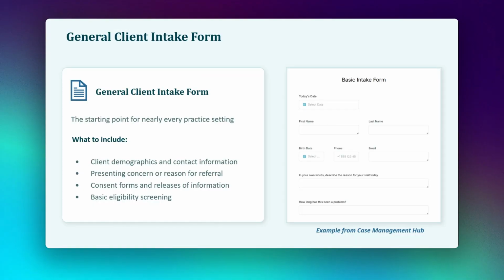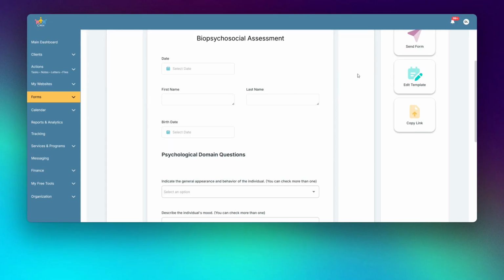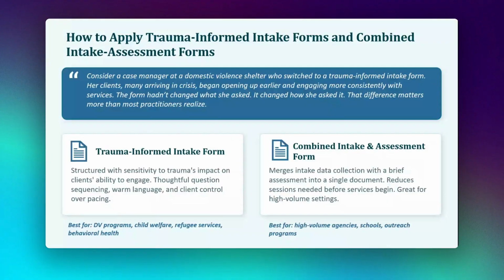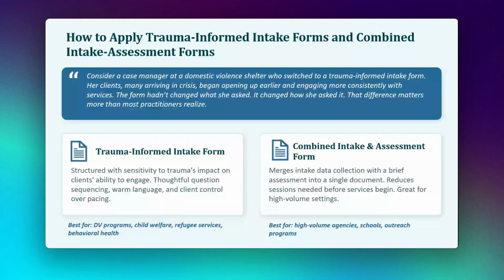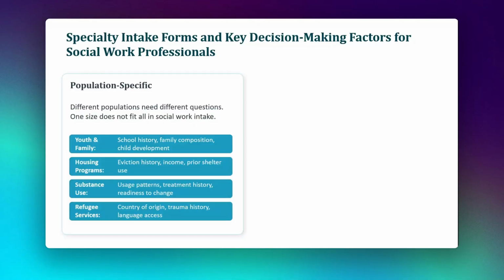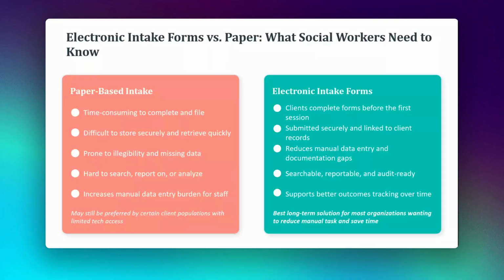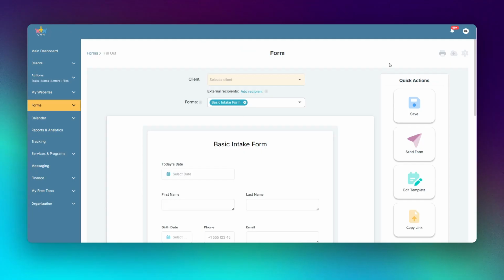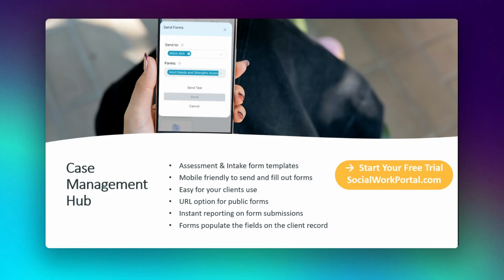What are the Most Common Social Work Intake Forms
What Social Worker Intake Form Types Are Used the Most (and How to Choose the Right One)

In this video, you will learn how to identify, understand, and apply the most commonly used social worker intake form types across social work, case management, therapy, and nonprofit settings. Whether you are building your intake process from scratch or looking to standardize your current forms, this step-by-step guide covers everything you need to know about the client intake form social work professionals rely on most.

We walk through six core intake form types: the general client intake form, the biopsychosocial intake form, the mental health intake form, the case management intake form, the trauma-informed intake form, and the combined intake and assessment form. You will also learn how population-specific forms differ across settings like housing programs, youth services, substance use recovery, and refugee services.

This video also covers the key decision-making factors social workers and organizations use to choose the right social work assessment form, including practice setting, client population, language accessibility, and how to balance coverage with restraint during the intake and assessment process.

We compare paper-based intake forms to electronic intake forms for social work, and explain why digital workflows are helping social services teams reduce documentation gaps, improve data accuracy, and serve clients more efficiently.

Case Management Hub is an all-in-one social work case management software built for social workers, case managers, therapists, counselors, and nonprofits. It supports digital intake forms, client records, case notes, scheduling, goal tracking, timekeeping, billing, secure messaging, and reporting in one centralized platform.